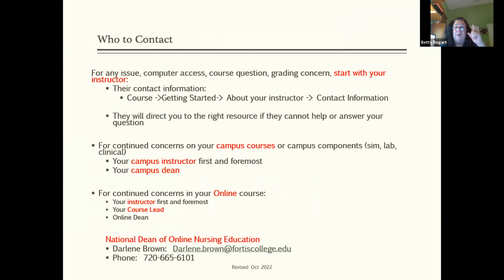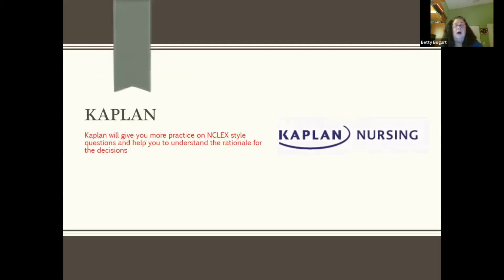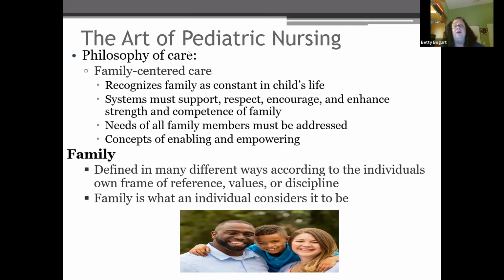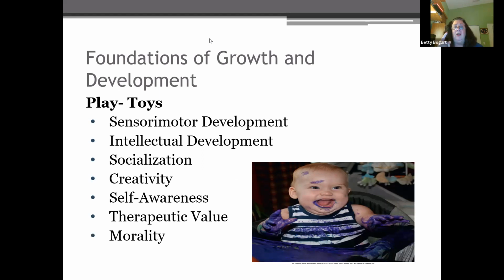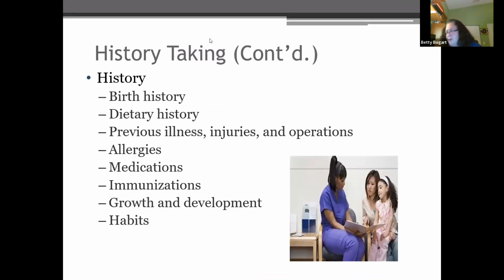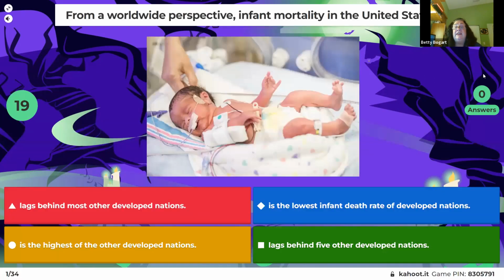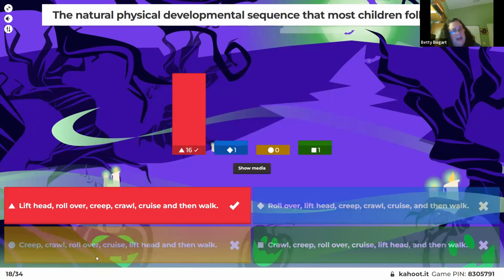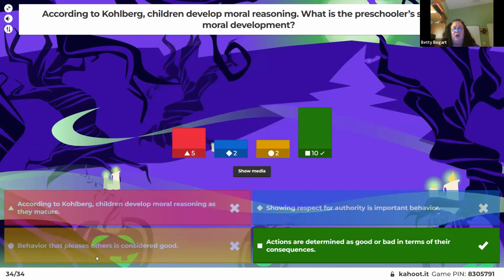NUR203 Week 1 F 8-10 PM EST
Chapters 26-30
Week 1 Kahoot: